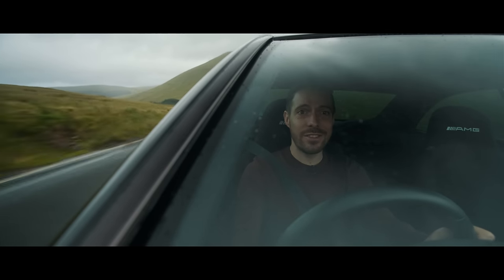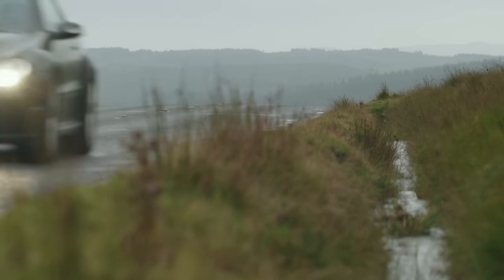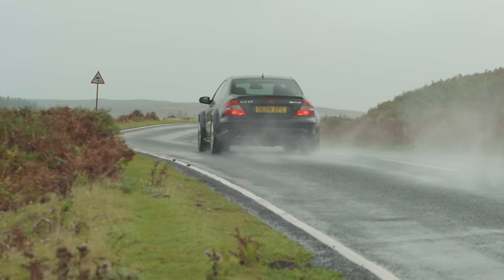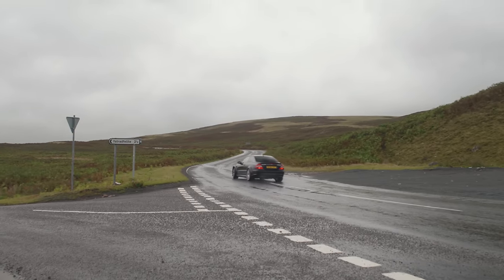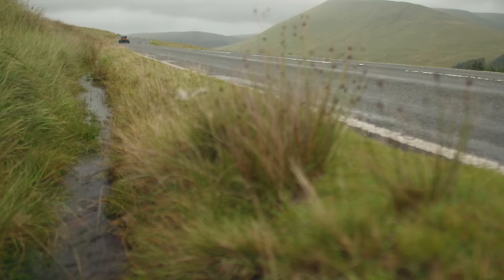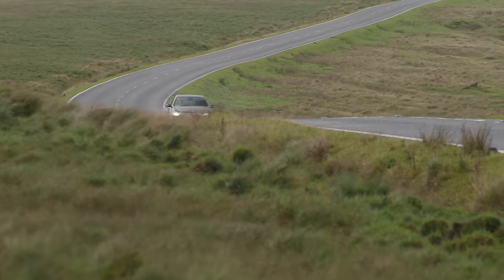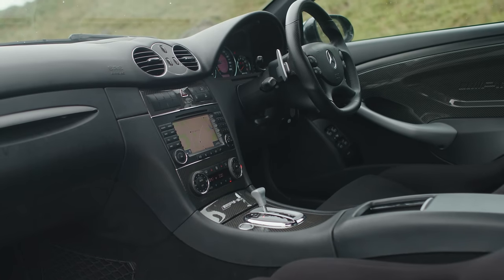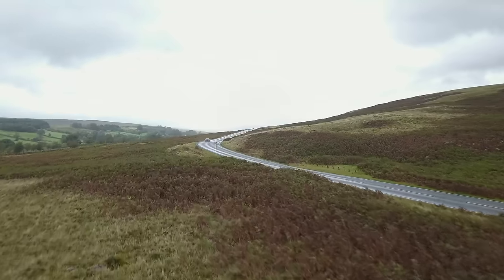Mercedes CLK63 AMG Black Series | Rise & Drive | PistonHeads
The 2007 CLK63 Black Series played a pivotal role in Mercedes-AMG’s development. All of the company’s world-class modern day performance cars owe something to it.

Dan Prosser sets his alarm for 4am hoping for a sunrise, only to be met with a raging summer storm. At least the car didn’t disappoint.

Video by Harry Rudd